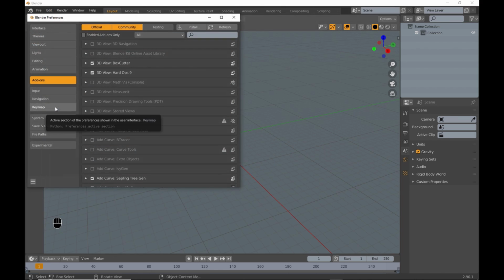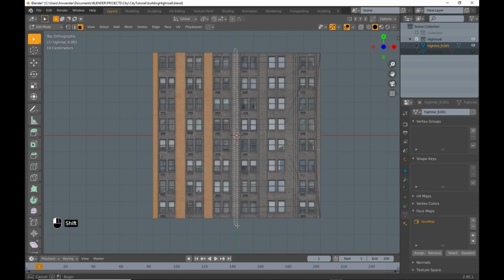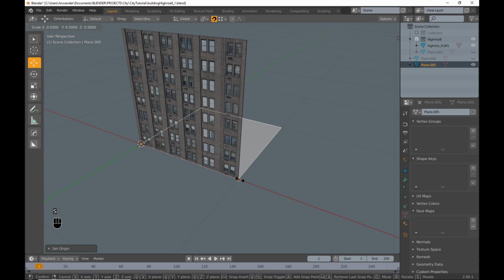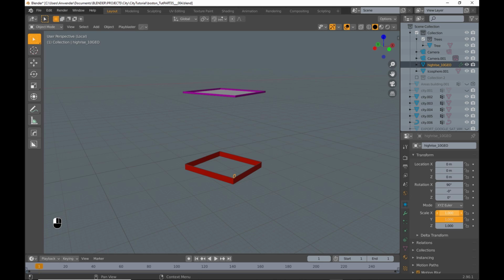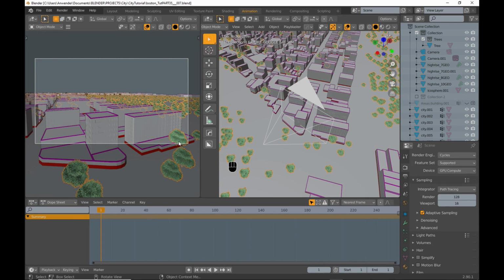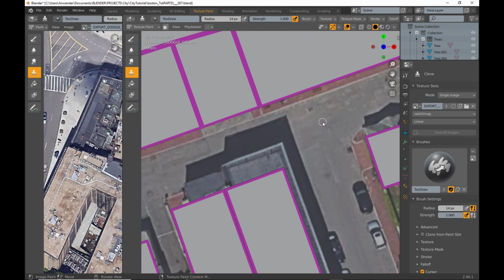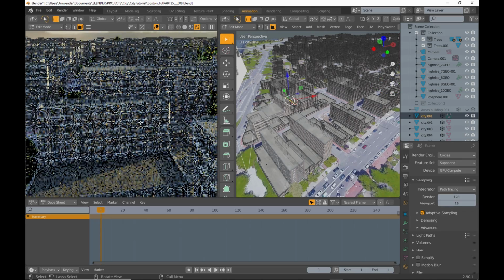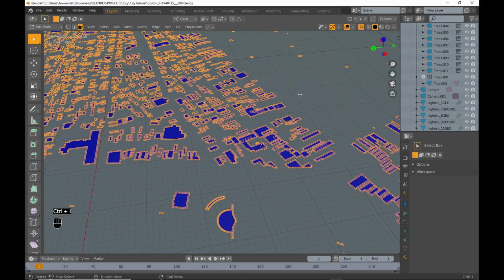Blender Tutorial Procedural city with Blender-GIS and Sorcar PART4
Hi, in the fourth part i show you how to add details to the foreground and fix some issues, once you have chosen where to position your camera
If you watched the second part of the series, you can skip to 03:00 . The part before is the same as for the window-mask creation

00:00 Start
03:00 using knife-pfoject to create geometry
05:40 using UV Toolkit 2.0 to fix difficult texture mapping
07:00 using modifiers to create easily adjustable walls
07:45 adding loops, so you can bend the walls for curved building fronts
08:15 add window reflections
08:50 adding details to the foreground
13:26 fixing instancer problems
15:15 clone paint-fix the satelite image
20:25 fixing uv placement issues of the city-shader
22:20 adding stuff to the rooftops

shipping with blender:
Interface: 3d Viewport Pie Menues